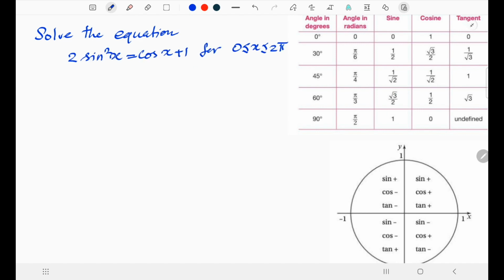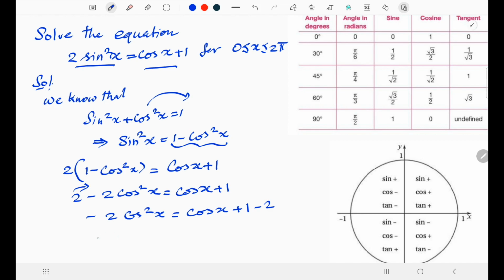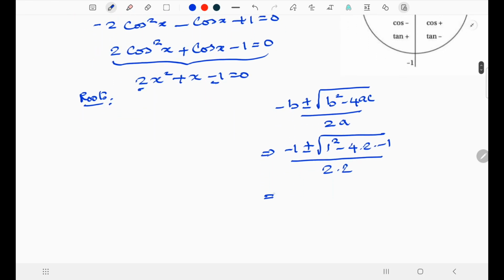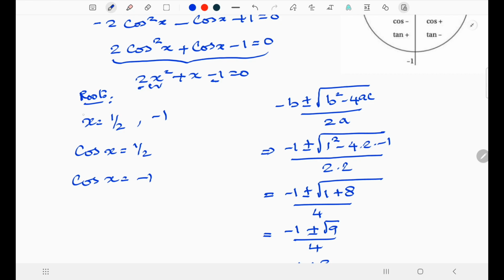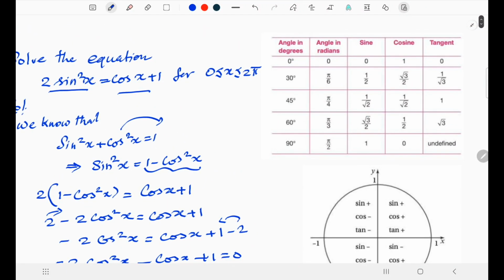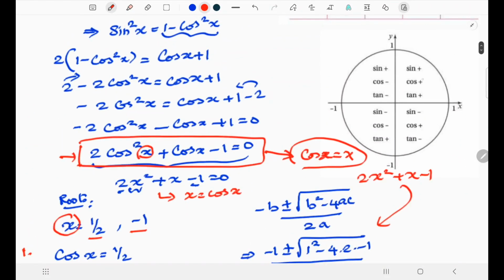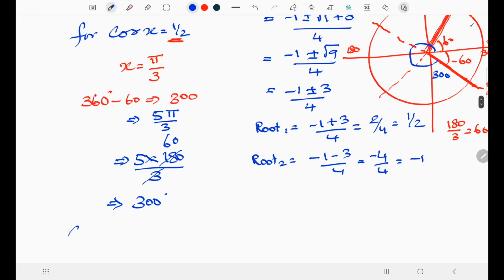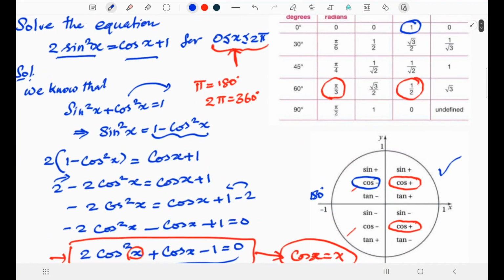Circular Measure and Trigonometry: Solving for x in Radian